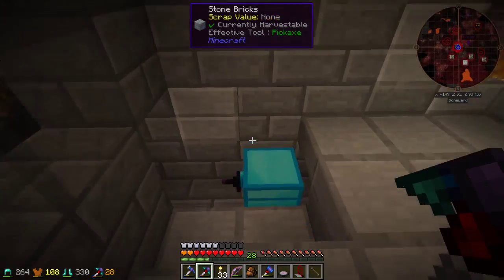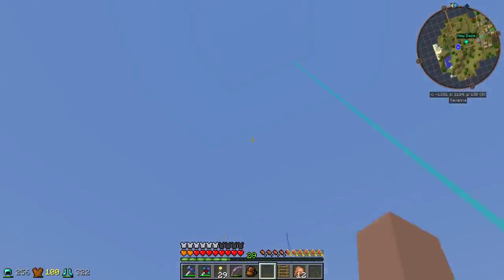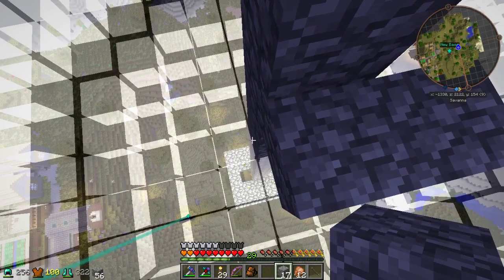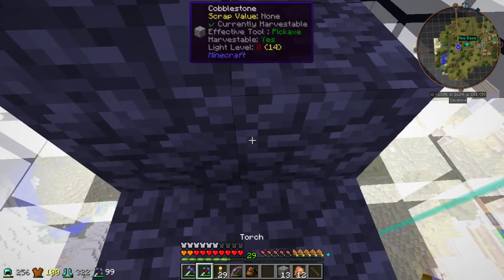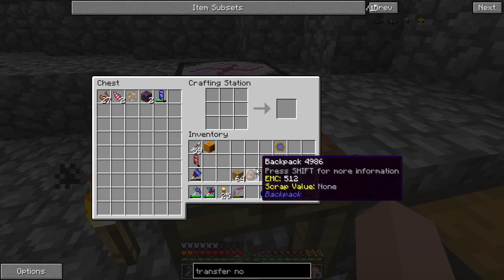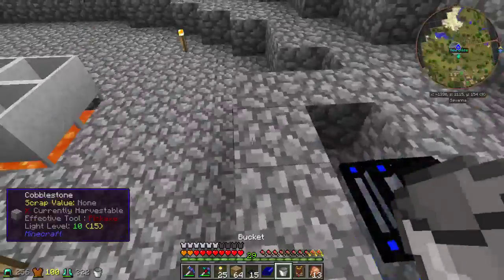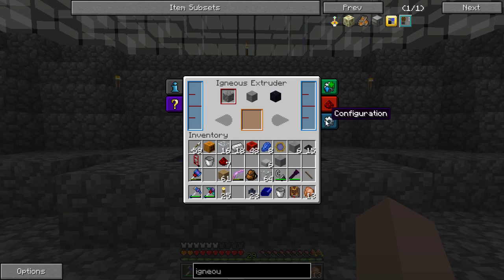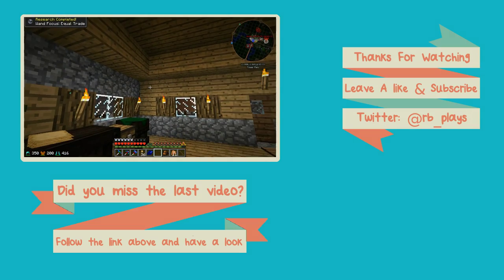Modded MineCraft : Resonant Rise vs BeachBlock : S1 E4 : Welcome Home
That's right everyone! The BeachBlock boys are diving into Resonant Rise! Who's excited...I know I am!

Today we get started building our new base. Plus we throw together a little bit of lava generation using Thermal Expansion, Ex Nihilo, and Extra Utilities. Enjoy!

Want to play along? Here is the pack share code and seed:
Share Code - 6CDloT1W
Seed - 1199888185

Any support you can give would be greatly appreciated

BeachBlock is a private whitelisted Minecraft server. Applications should be forwarded to JT Lewis.